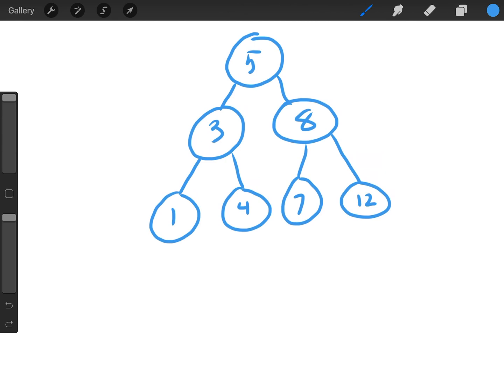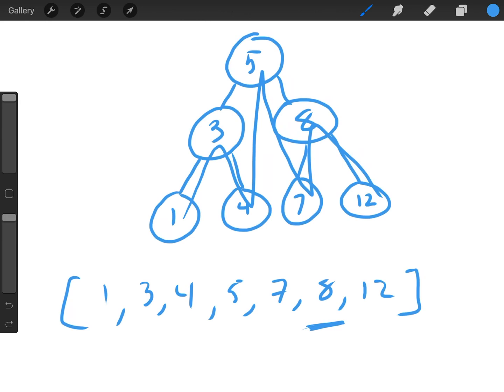Google Coding Interview Question - Find The Second Largest Element In A Binary Search Tree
Google coding interview question and answer

I plan to do more videos like these. Let me know if you guys like the format or what other topics to cover.